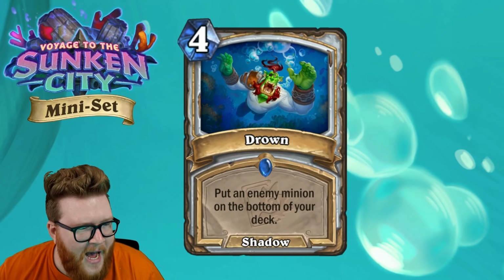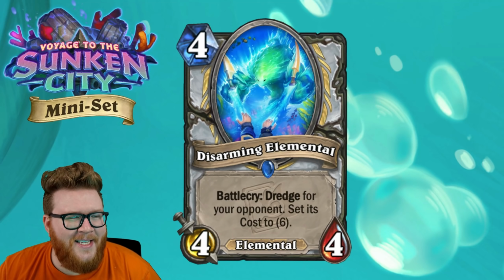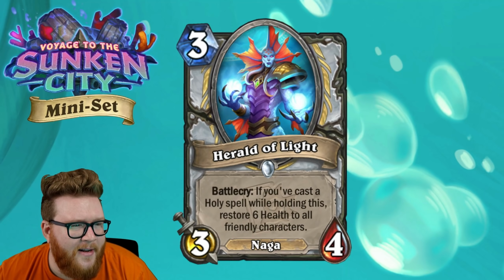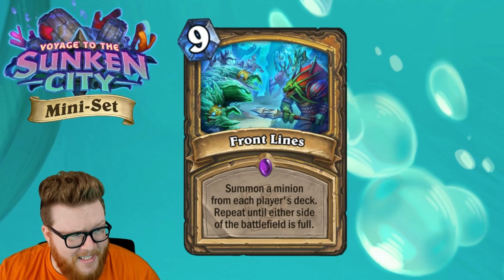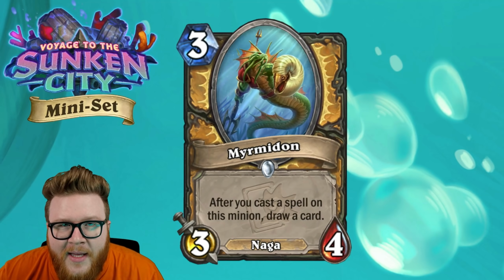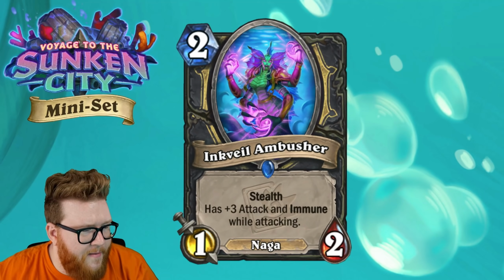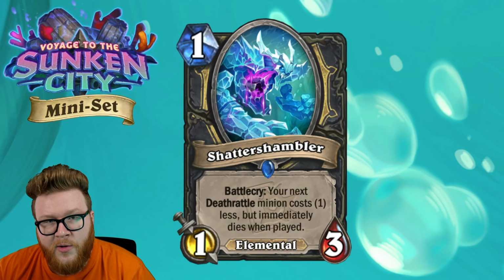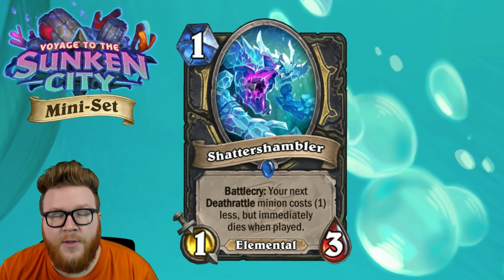CRAZY 9 MANA SPELL!! Priest, Paladin, & Rogue cards! | Tides Review #3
More Throne of the Tides cards have been revealed! Here are my detailed thoughts and star ratings for each new card.

Quick Reviews: 17:22

To better understand my review process, check out my (still unfinished) card review manifesto

Card Review | Hearthstone | Throne of the Tides Review #3